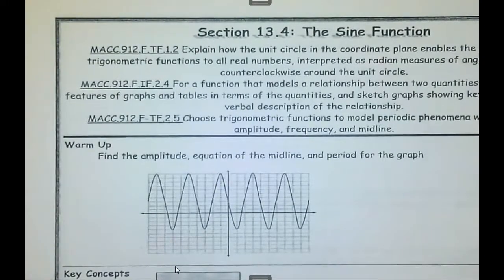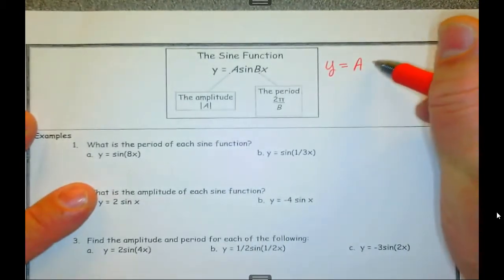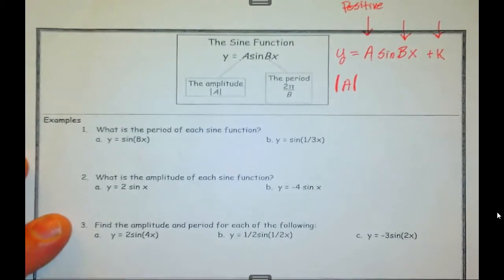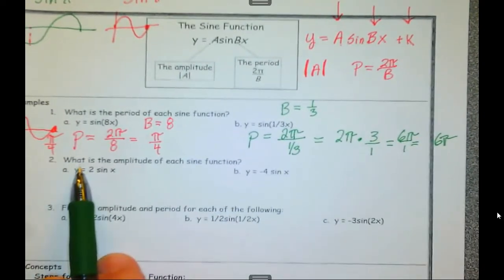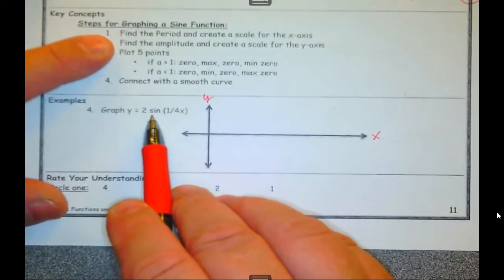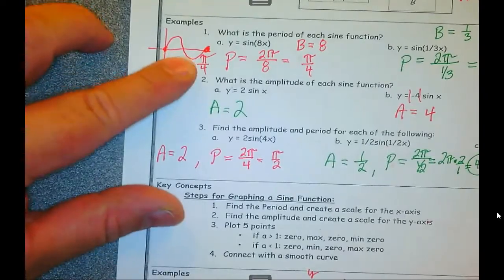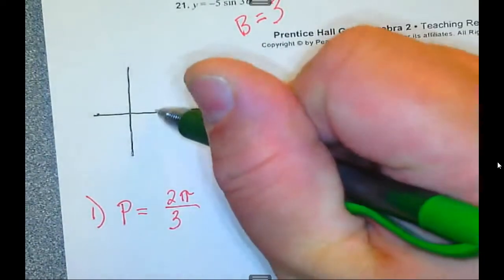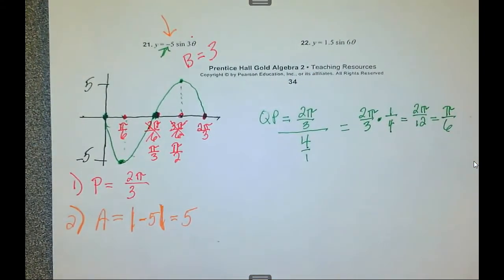A2 13.4 Sine Function Notes